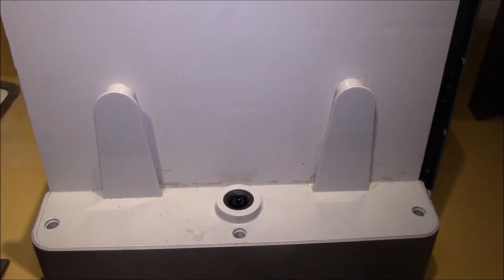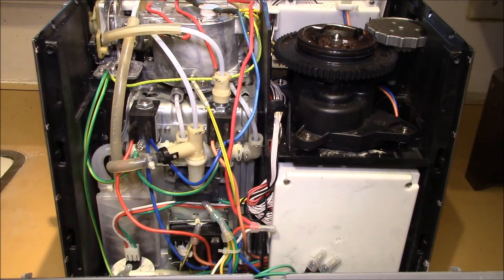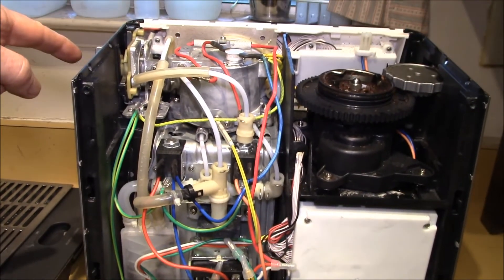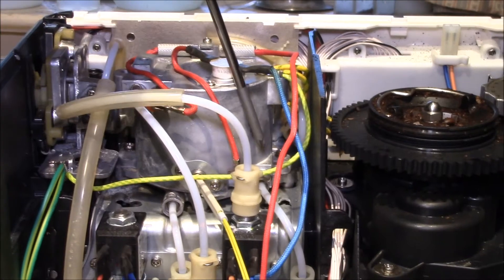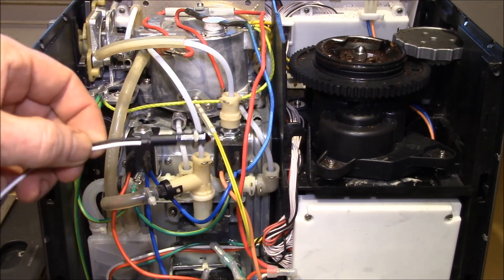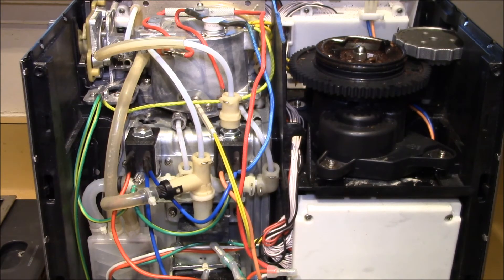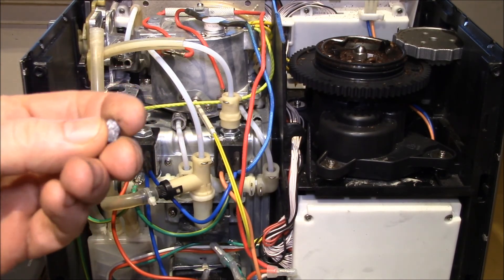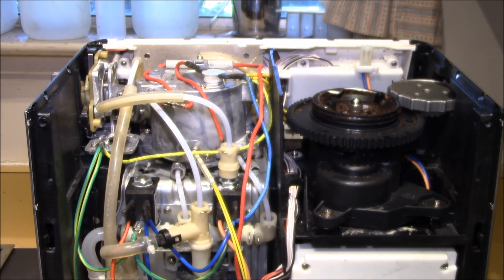Breville/Sage 870XL Barista Express - Water Flow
Let's take a look at how the water flows through this machine in the various operating modes.

Timeline if you want to skip to a topic:
00:00 Introduction
01:08 Water tank connector
01:16 Water flow meter
02:22 Water pump
02:29 Over-pressure/safety valve
02:40  Excess Water/Steam Flow
04:35  Hot Water/Steam Flow
07:48  Espresso Flow
09:20  Solenoid Failure Explanation
11:05  Upcoming Projects/Videos

a.k.a. Sage Barista Express

After replacing the solenoid valve assembly a few months ago, it looks like the pump and/or safety valve is going.  Initially after the valve replacement, machine operated fairly normal, but over time, the brewing pressure started falling.  Besides that, it would get into a mode where the pressure would rise and fall cyclically and you could hear the sound of the pump getting louder and softer.  Finally it got to the point hardly any pressure registered on the gauge during brewing.  Yet, hot water would flow out the group head with no filter installed.

I had a replacement pump on order from ereplacementparts.com, but it stayed on back order, so I cancelled that and searched around and found a pump and valve on Amazon:

ULKA Pump Model EFP5 ~120v 60hz 2/1 minutes, 52W, for Breville Espresso
Safety Valve For Various Breville Espresso Machines

Ceme solenoid valves: from the new solenoid block assembly: Breville SP0020444

For a 240V pump, you'll need to get the p/n off your old pump and search for the Ulka p/n on-line.  If anyone has that p/n or a source for the pump, post up in the comment section.

With an understanding of the water flow, the solenoid valve failure mechanism now makes sense.  The upper port on the 3/2 valve runs to the hot water valve and it's standby/dump port.  If that port isn't closed off fully, it provides a low resistance path to the drain for the water as compared to the high pressure/resistance path through the packed coffee in the filter basket.  That's why you hear the solenoid buzzing and the pressure gauge read very low.

More to come, pump replacement...